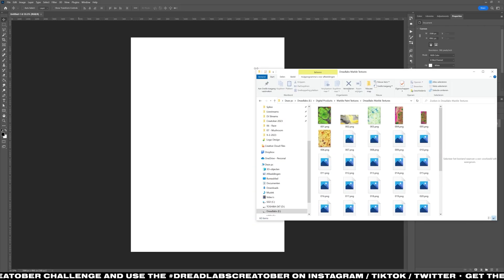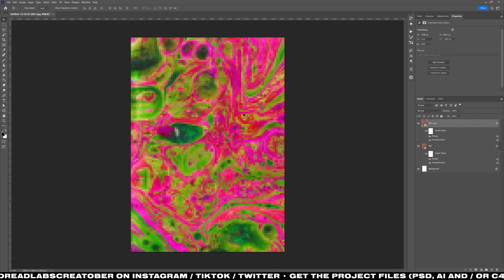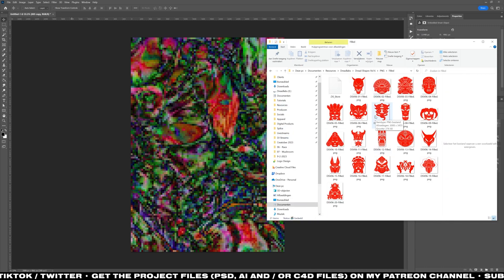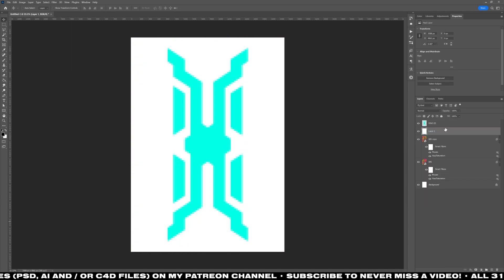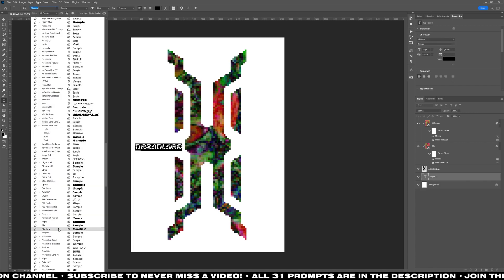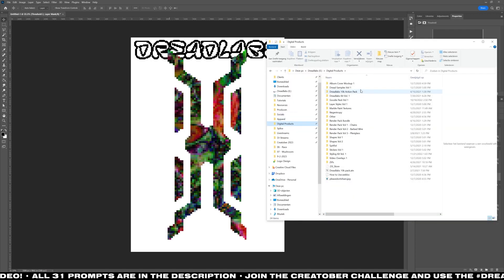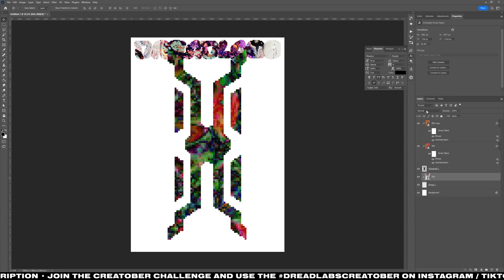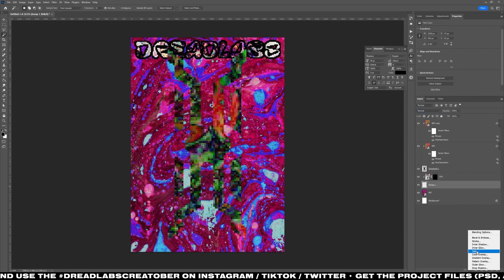Designing a GLITCH TEXTURE POSTER in Photoshop [Creatober Day 8]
The first week is over, and welcome to the second week of Creatober! Today's prompt is "Glitch", and with this word I wanted to showcase my workflow when trying to create abstract, glitchy textures in Adobe Photoshop.

If you want to join in on the Creatober challenge yourself, you can! All the info about the challenge can be found here:

Assets used:
Paint Textures: